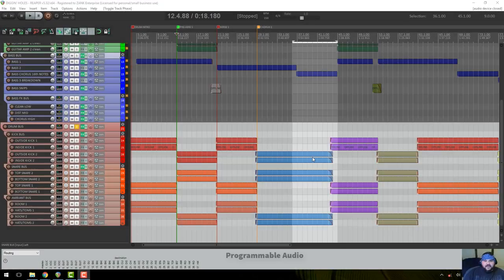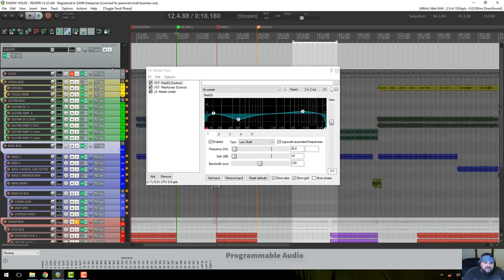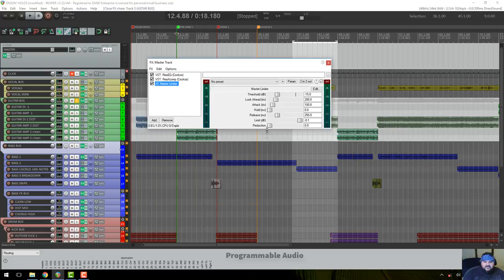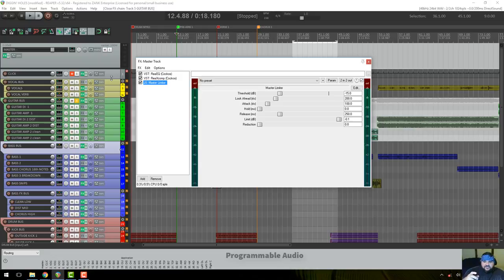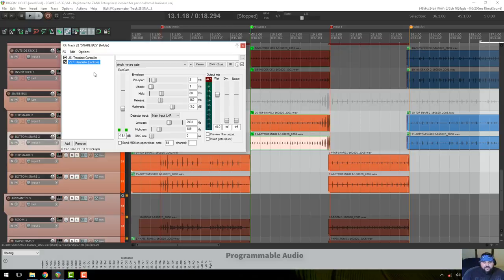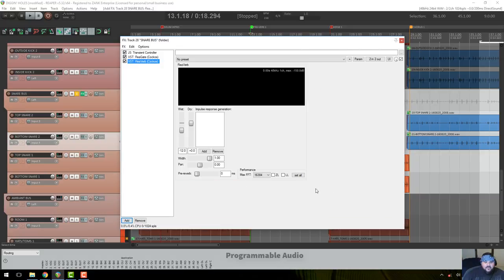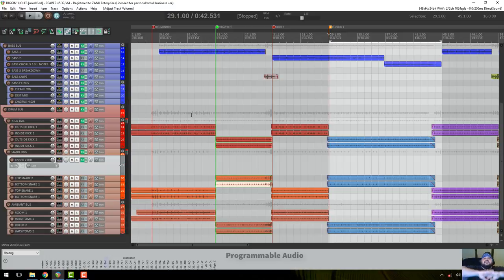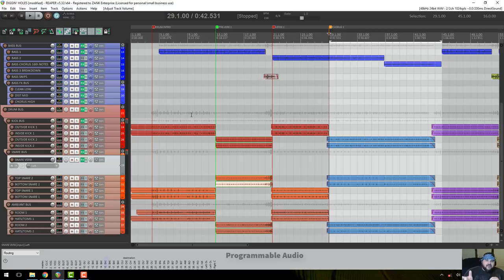Mix with a Newb episode 9: mix through a plugin + ReaVerb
I discuss the mix concept of  mixing through a plugin instead of afterwards. I also feature the stock reverb plugin  ReaVerb and impulse files.